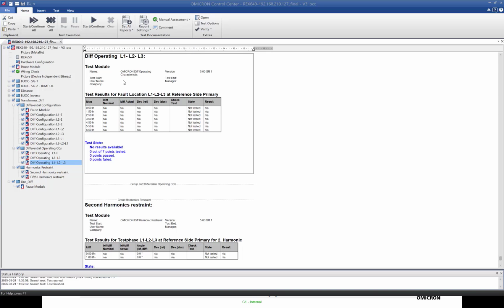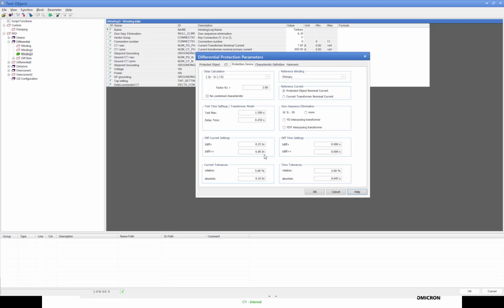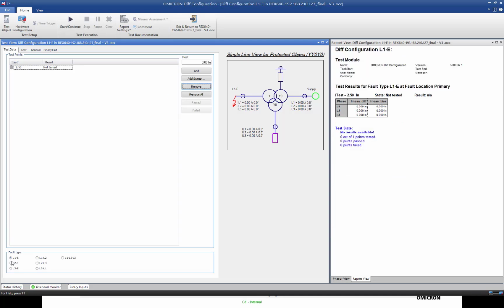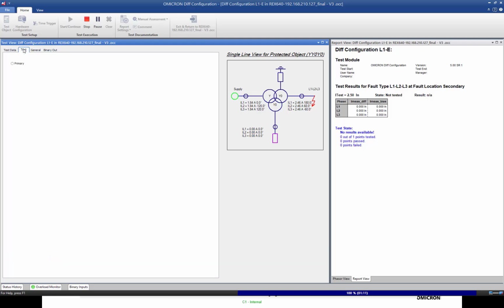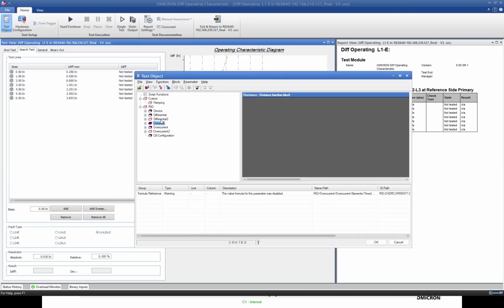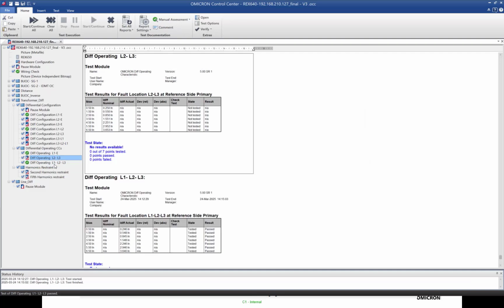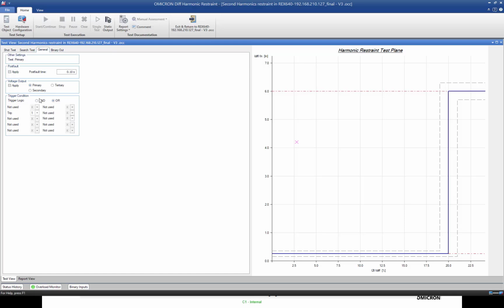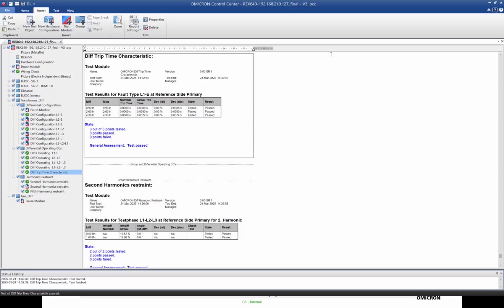9- Test Universe Diff Operating Characteristics Module - ABB REX 640 Transformer Diff Testing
We dive into the Diff Operating Characteristics module, which tests the differential relay by simulating faults both inside and outside the protected zone. We cover the two available test modes—Shot and Search tests. Additionally, we explore the Diff Harmonic Restrain module in Test Universe, used to test the correct relay behavior for harmonic restraint in differential protection. This module is particularly useful for verifying the relay’s response during in-rush events and over fluxing/over-excitation conditions. We also cover the Diff Configuration Module to test transformer differential configuration and stability, and the Diff Trip Time Test to assess the trip time of your protection relay.